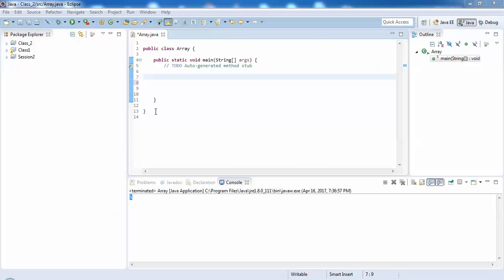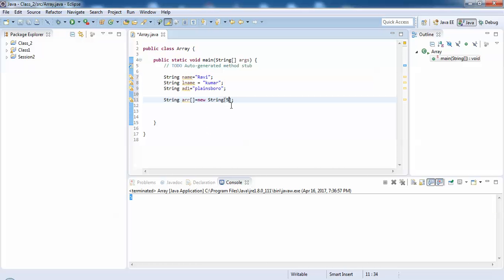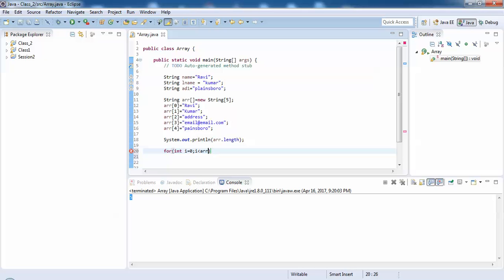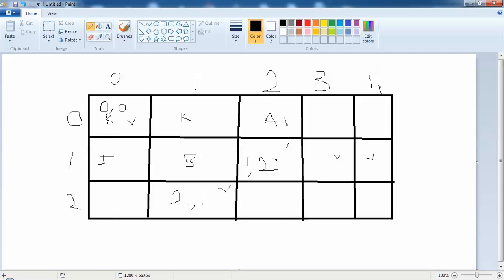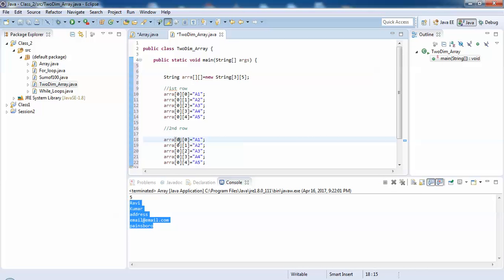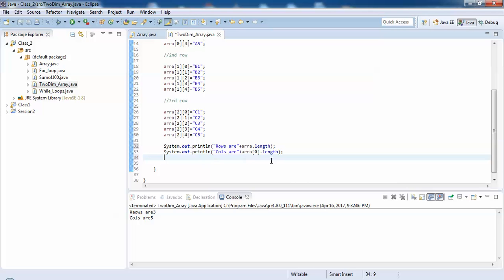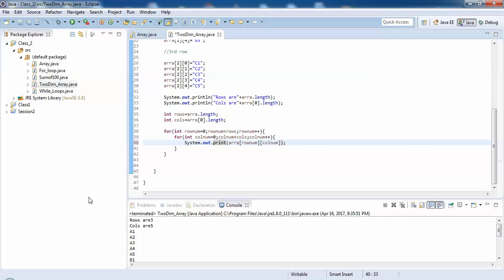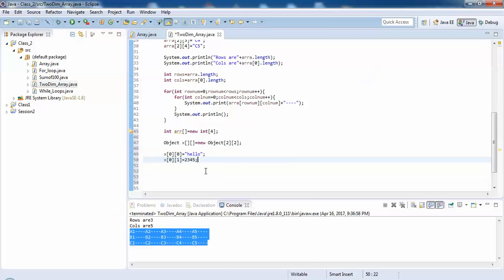Java for Selenium - Java 3 Array Single and two dimensional Arrays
Explained about Single and two dimensional Arrays with examples and selenium practical usage.